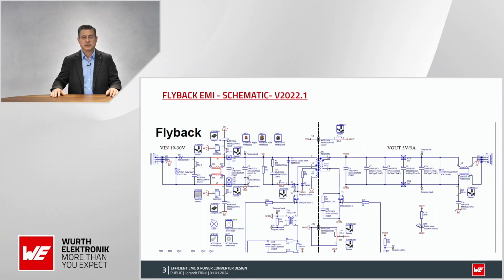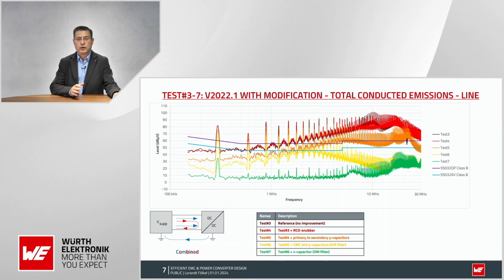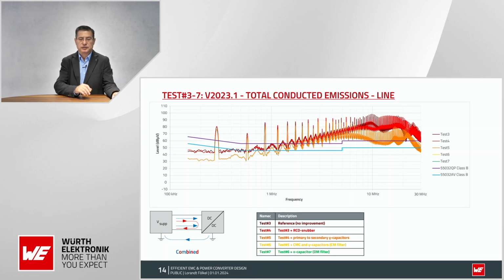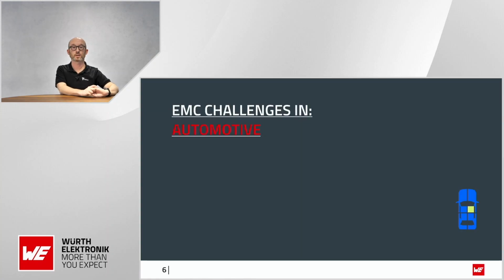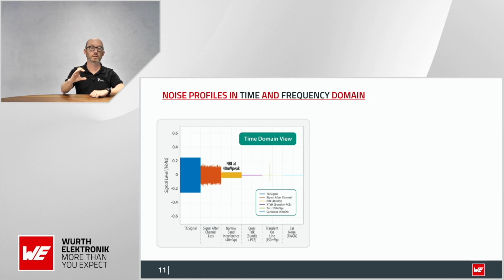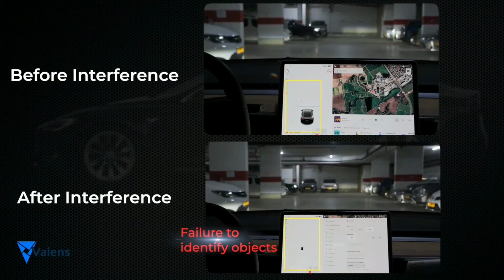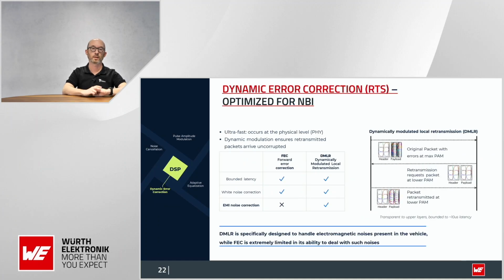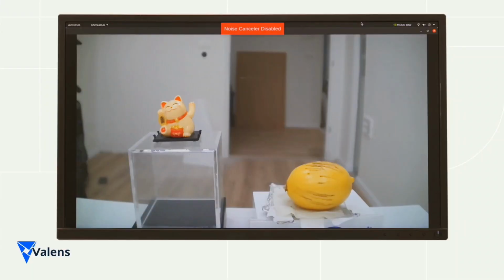EMC Challenges for high speed signal immunity and low emi power delivery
In the first section of the webinar, we look at a flyback converter, which is considered a noise source, and filter the interference using various filtering methods until it complies with the EMC guidelines.

The second part (of the webinar) is introducing the different noise types which are present in environments like automotive and highlights the major EMI challenges in this market as well as industrial and medical applications. It shows a DSP-based solution to ensure robust data transmission even while harsh noise is present.

Timestamps:
00:00 Introduction
00:44 Presentation
39:48 Questions and Answers